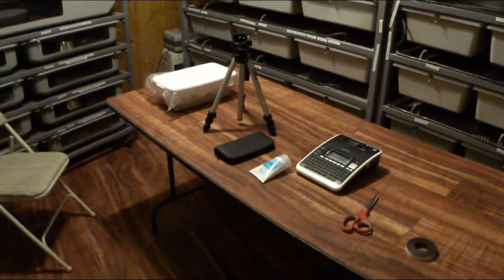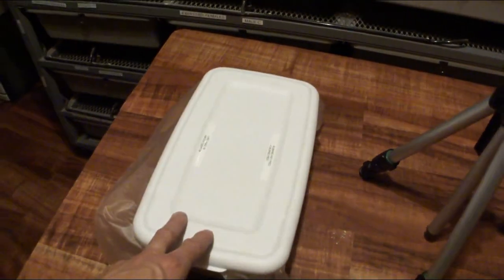Setting up more Hatchlings!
In this video I'll check back on three eggs from the last clutch to see if I hit the double recessive Albino Pied!